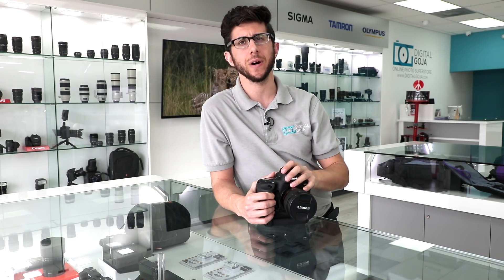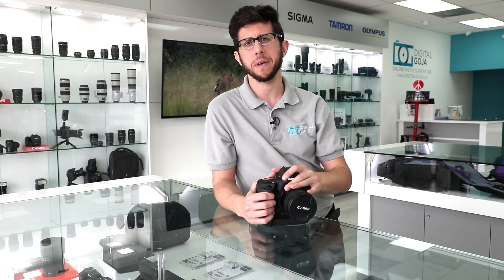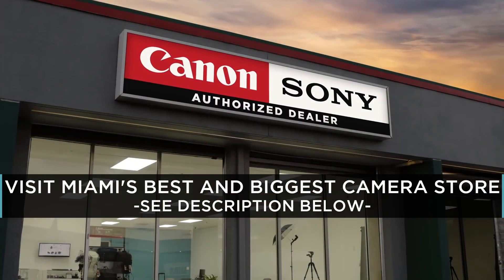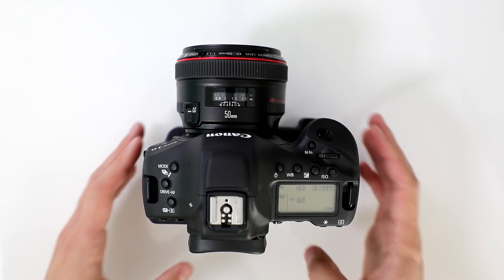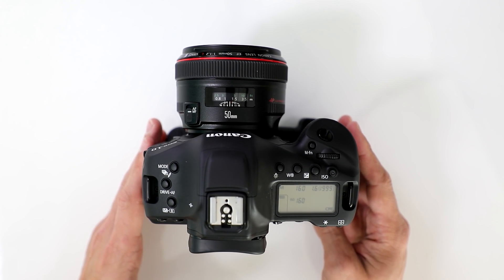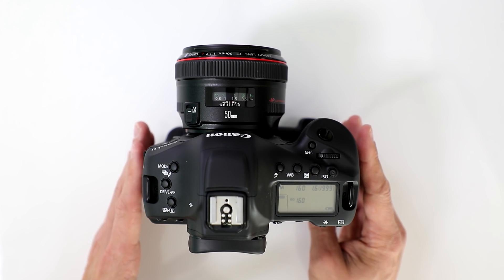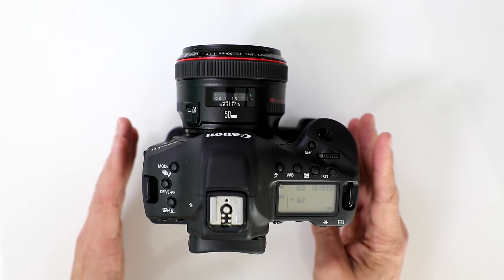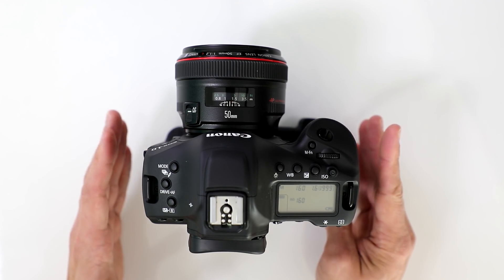Canon 1DX Mark II Tutorial | Camera Crop at 4K?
Does the camera crop at 4K? Find out by watching this video! (Find yours CommissionsEarned)

Features:
- 20.2MP Full-Frame CMOS Sensor
- Dual DIGIC 6+ Image Processors
- 3.2" 1.62m-Dot Touchscreen LCD Monitor
- DCI 4K Video at 60 fps, 8.8MP Still Grab
- 61-Point High Density Reticular AF II
- Native ISO 51200, Expanded to ISO 409600
- 14 fps Shooting, 16 fps in Live View
- Dual Pixel CMOS AF and Movie Servo AF
- Built-In GPS, CFast & CF Card Slots

Technical specifications:
- Type: Digital, AF/AE single-lens reflex camera
- Lens Mount: Canon EF
- Camera Format: Full-Frame (1.0x Crop Factor)
- Total Pixels: Approx. 21.5 megapixels
- Max Resolution: 5472 x 3648
- Sensor Type / Size:CMOS, 36 x 24 mm
- Video Format: 4K
- Recording Media: CF Card (Type I; compatible with UDMA 7 CF cards) and CFast™ Card (CFast 2.0™ supported)